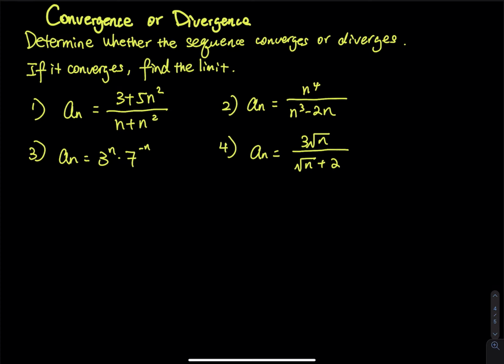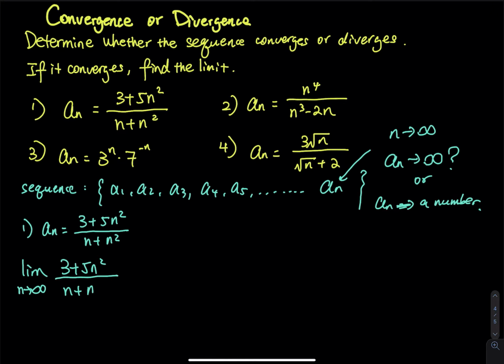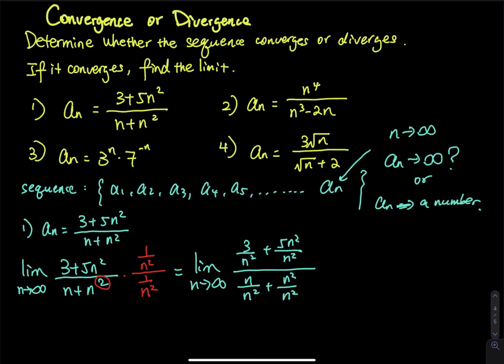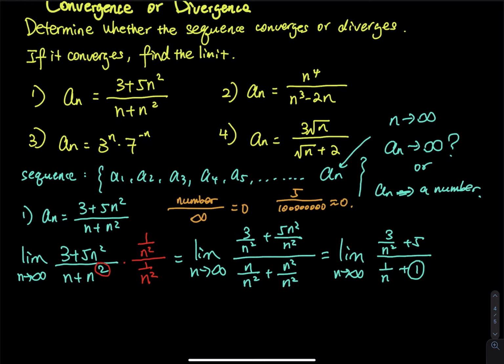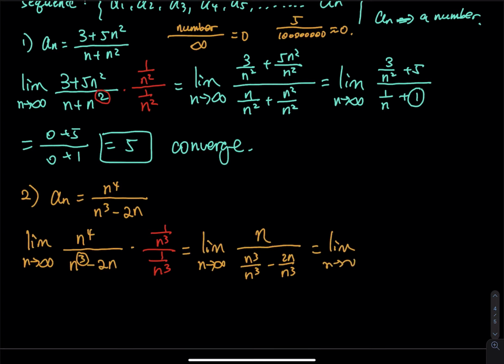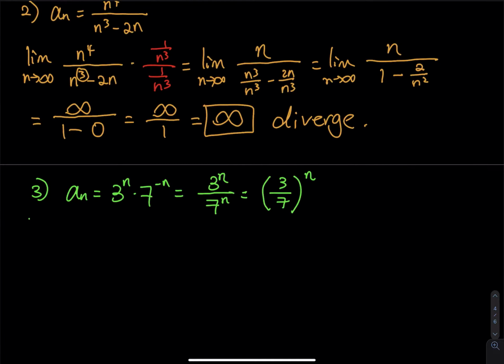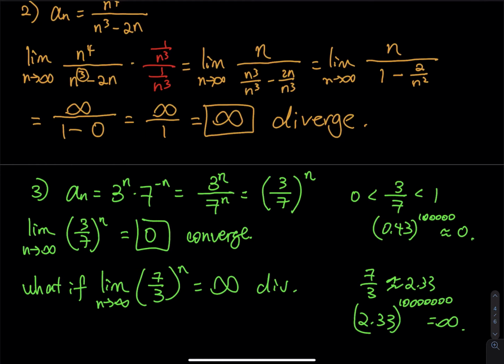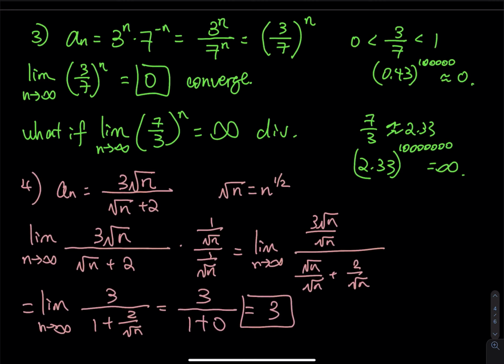11.1 Part 4/5: Determine Convergence/Divergence Sequence Using Important Techniques | Integral Calc